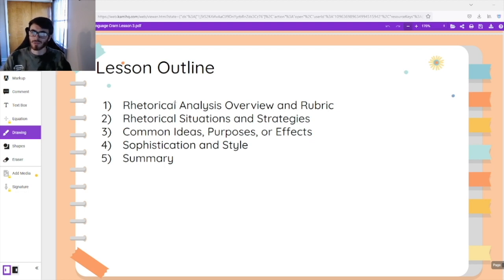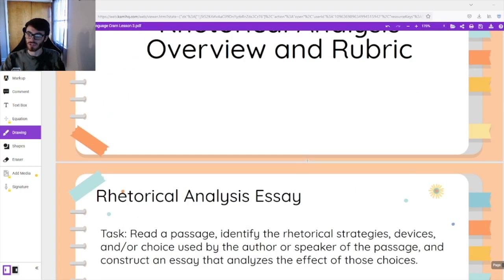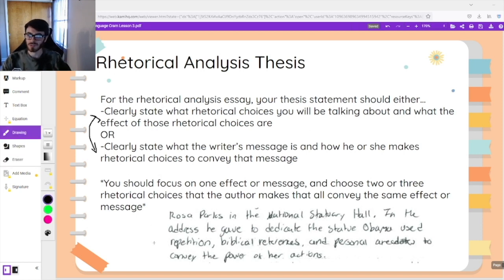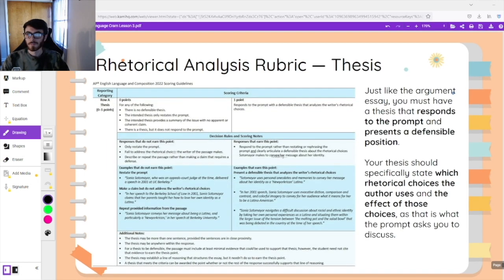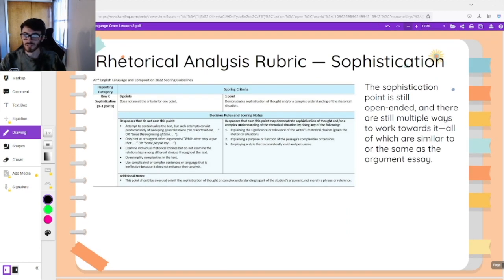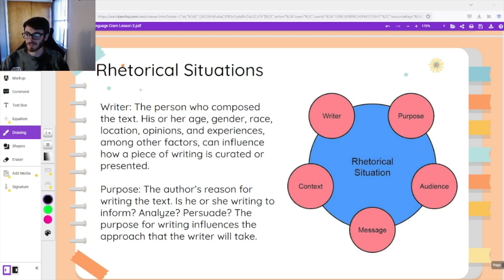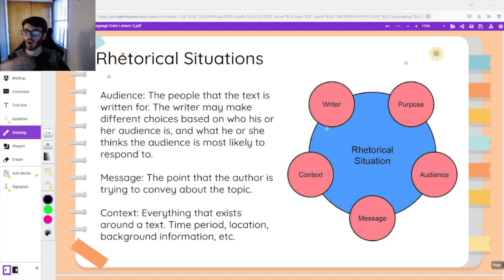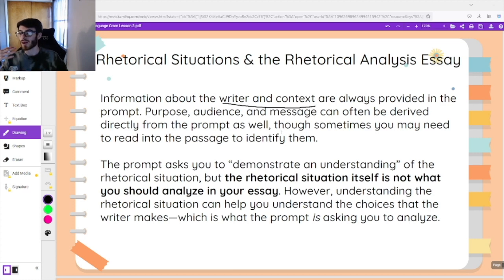AP Language and Composition Crash Course | Lesson 3 (Part 1)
Hi there! We'll be doing an AP Lang Crash Course series featuring one of Think Academy's Test Prep instructors, Tommy! Check out the first two lessons posted on our channel. In lesson 3 of this series, Tommy breaks down the Rhetorical Analysis Essay. This is part 1 of 4 for this first lesson. Check out the other parts right here!:

& If you'd like to access the handouts mentioned in the video, you can access them through this Discord server under the "Advanced Placement" tab!

Thanks!